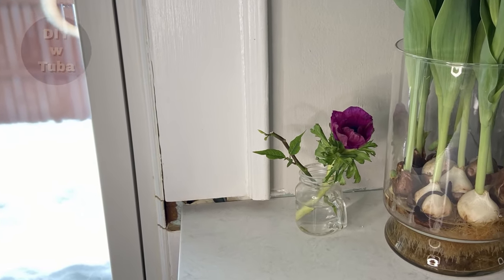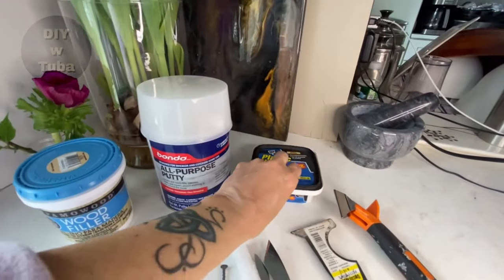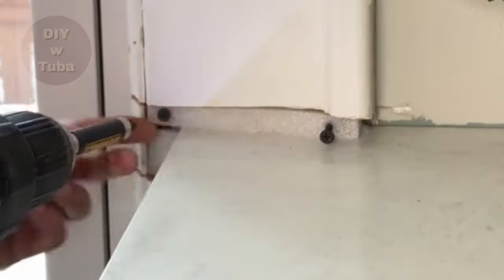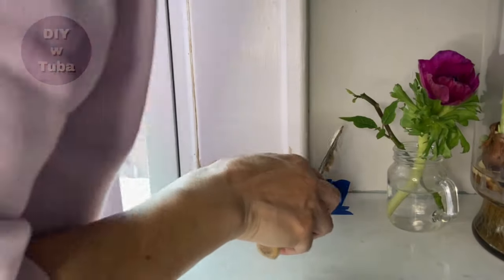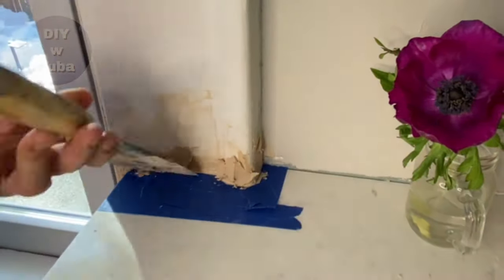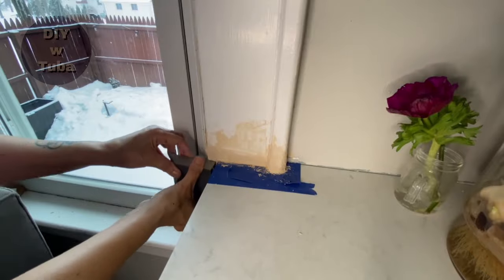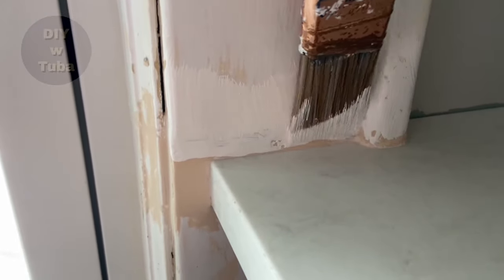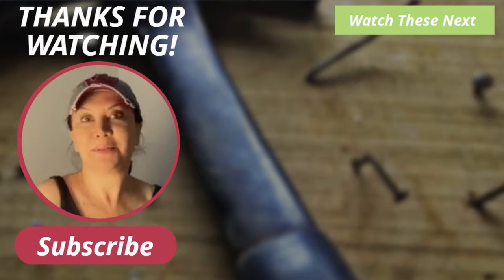How to Fill Big GAPS in Wood with Wood Filler Guaranteed! Fix Large Gaps in Wood DIY!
Filling large gaps in wood with stainable wood filler is very easy and effective! In this video I will show you step by step how to fix big gaps DIY and carve the wood filler/wood putty like a sculpture to get the shape you want!  Wood filler for large gaps is ideal to get great results! I used Famowood stainable wood filler in this project and show you how to apply the wood filler into huge gap/crack I had in my wood molding!

Tools and Materials:
Famowood Wood Filler
Painters knife/tool
Sanding block
Pieces of Styrofoam
Drywall screws
DeWalt Compact Drill
Caulk and caulking gun
Kimo Stapler and Brad Nailer gun
Painters tape

This video is part of a kitchen renovation/makeover series. I want to mix modern and industrial design concepts in this small kitchen makeover. You can watch the playlist from this

Thank you for visiting my channel and I hope you found the content useful! I have lots of DIY home improvement videos.